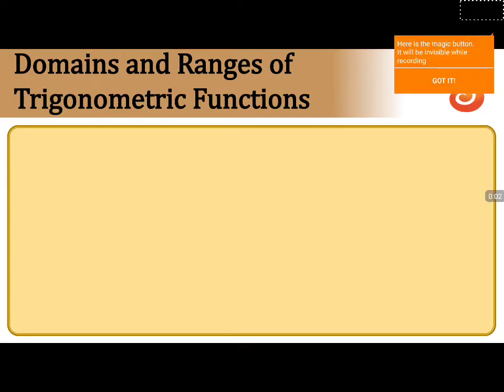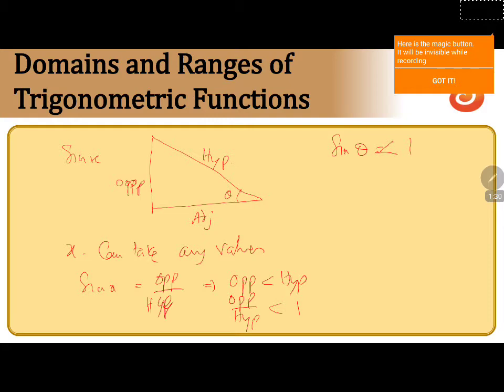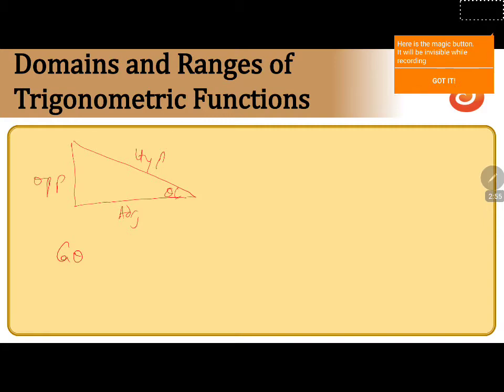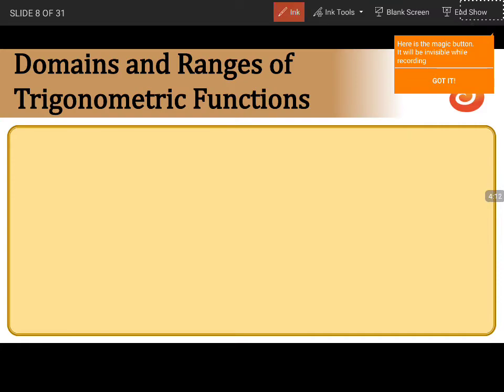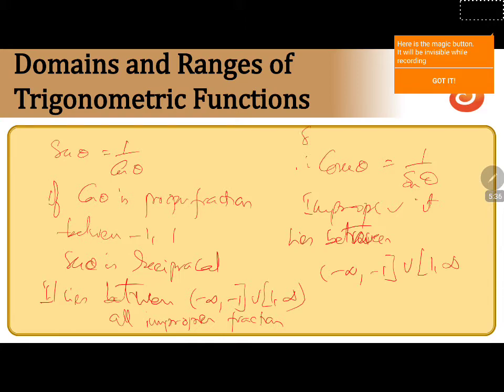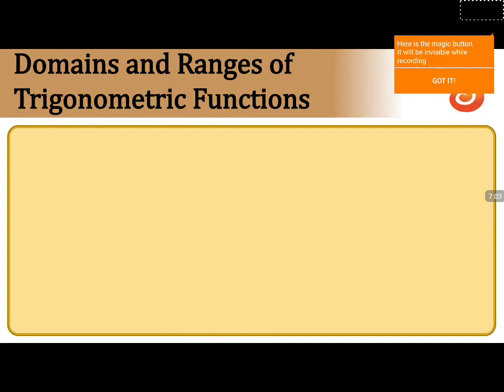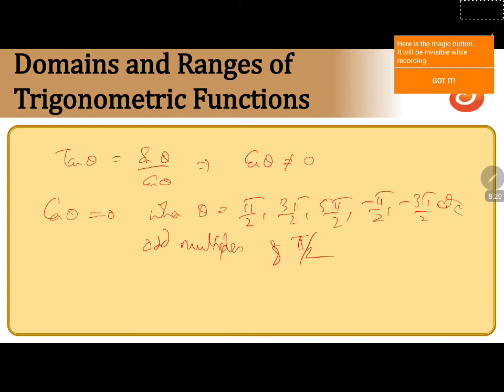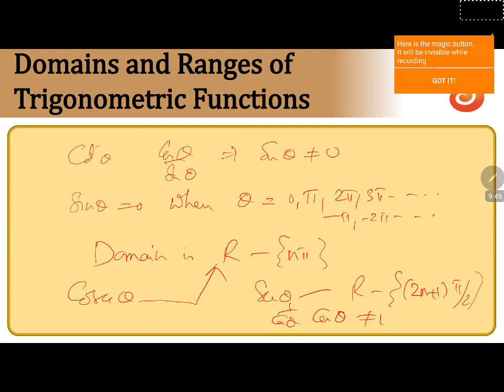PU 1 | May Batch | Maths | Trigonometric Ratios | Lecture 9 | Slide 6 | Domain and Range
Welcome to Concept Videos for PU 1 May Batch! This slide will explain Trigonometric Ratios. We will focus on Domain and Range. We are sure you will have an effective learning experience.